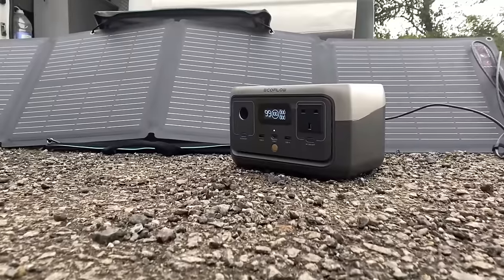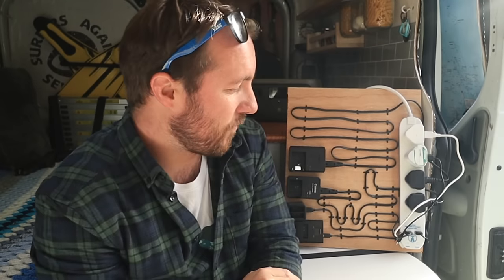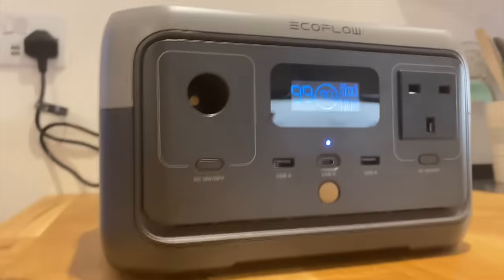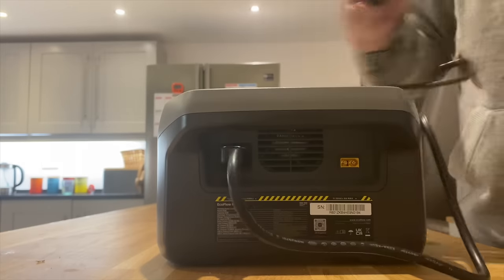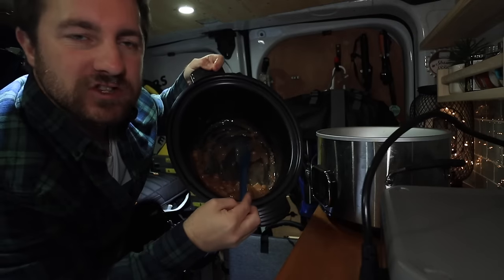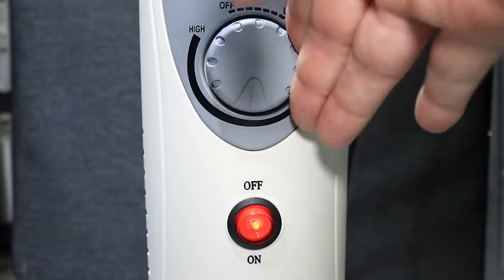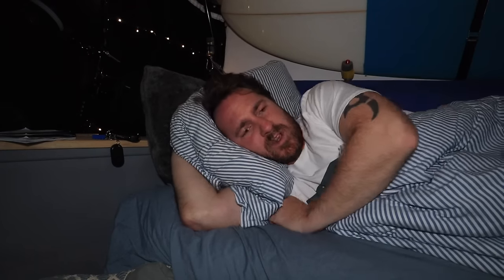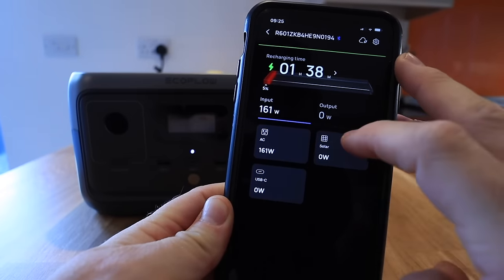Preparing my camper van for winter with the EcoFlow River 2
With winter fast approaching I think its about time I started to prepare my can for the cold winter months ahead so I can continue my camping adventures. I will be using the new EcoFlow River 2 that has been sent to me by EcoFlow who are also the sponsor of todays video.

Save up to £300 on all the products (except the new arrivals), and get yourself an EcoFlow for this winter (Nov.14 - 28)!

EcoFlow RIVER 2

EcoFlow 110w Solar Panel

Van gear
Big stove
Frying pan
Cool box